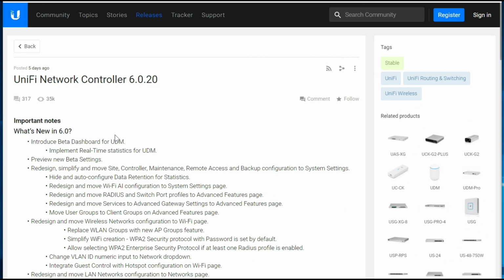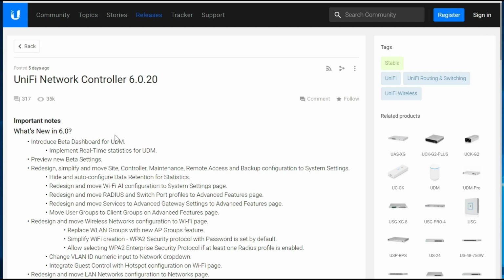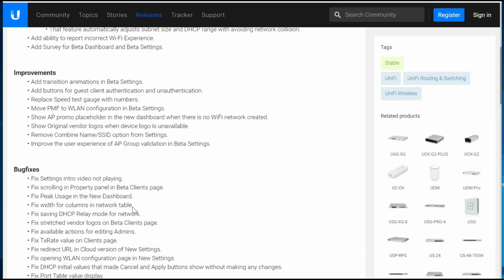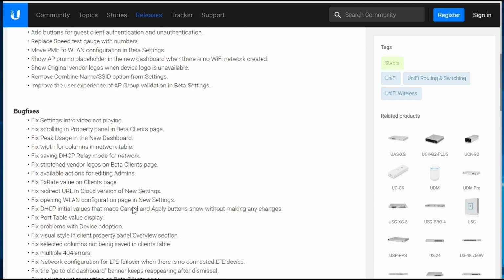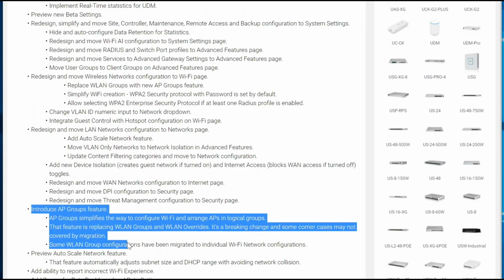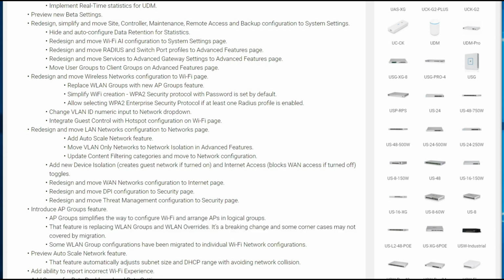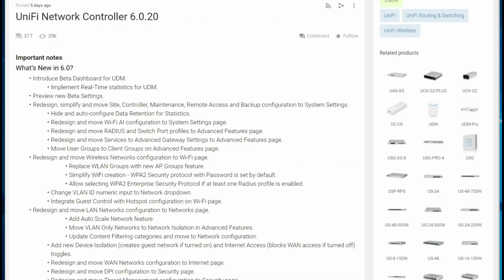UniFi Network Controller 6.0.20 "stable" released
Ubiquiti released a major Unifi Controller update, moving from the 5.x family to 6.x. There are a lot of changes documented, and surely a lot more that aren't. Personally, while UI labeled it "stable" I think it's best to sit it out for a while - and I love playing with shinny new things :).